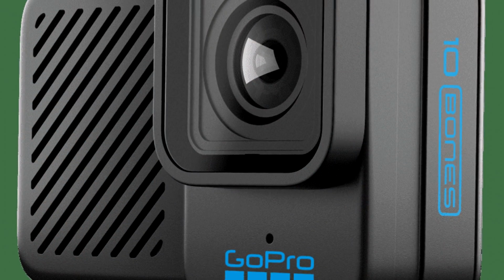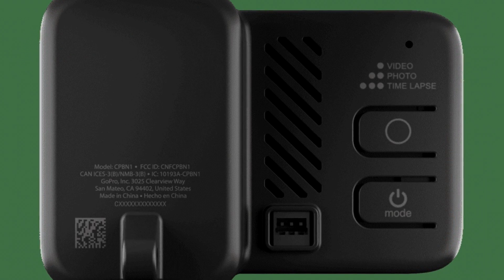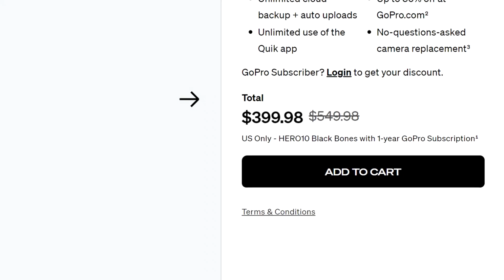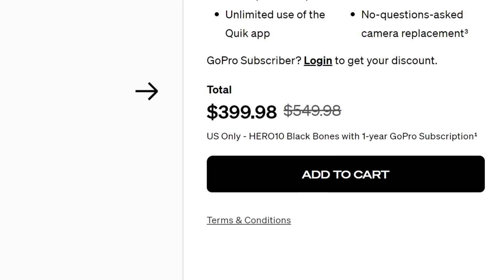What's wrong with GoPro Hero 10 Bones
GoPro released a new camera, designed for FPV drones and FPV pilots. The GoPro Hero 10 Black Bones is a Hero 10 in a factory-made "naked" configuration: no battery, no front screen, no back screen. Sounds interesting, but there are 2 problems: you might not be able to buy it and it's expensive!